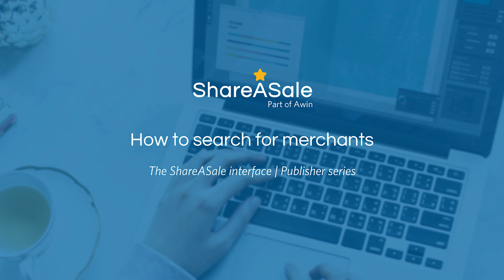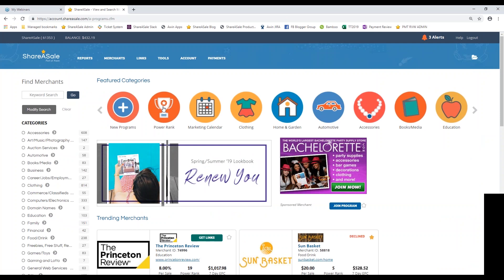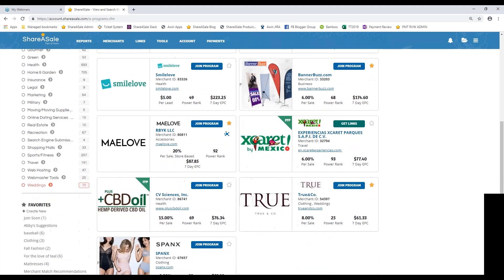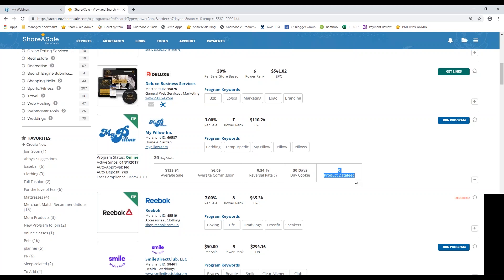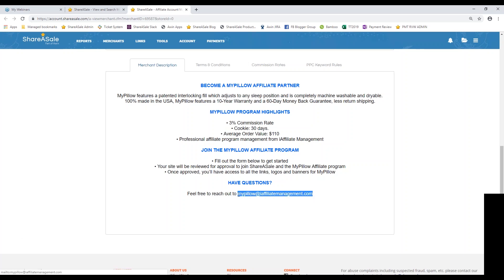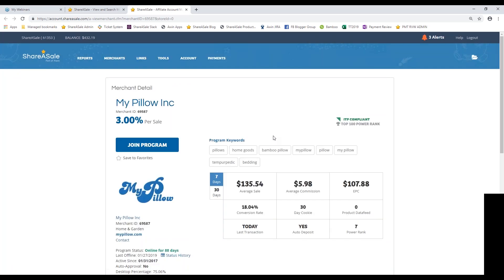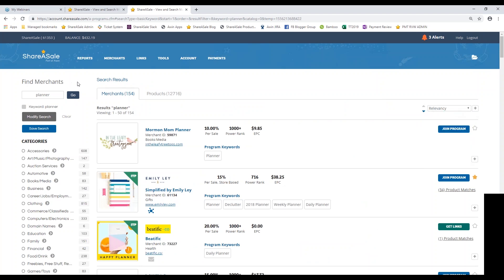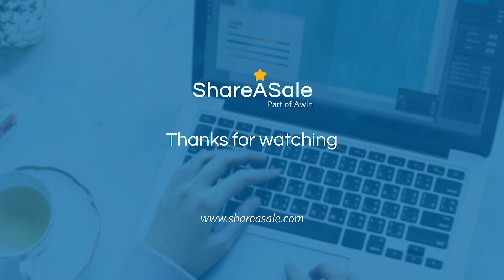How to search for merchants | ShareASale publisher series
A guide to searching for merchant programs and finding partners who are going to be a good fit for your website.